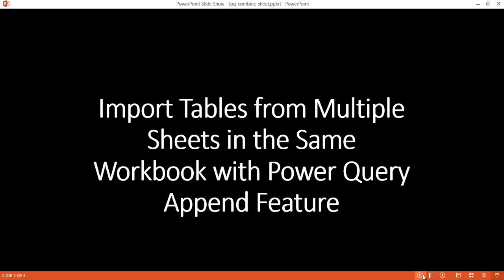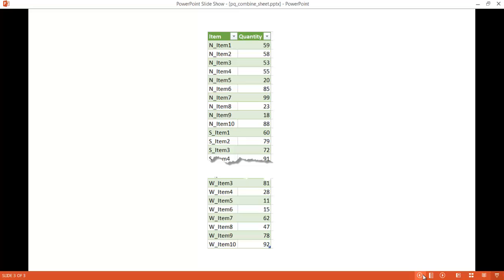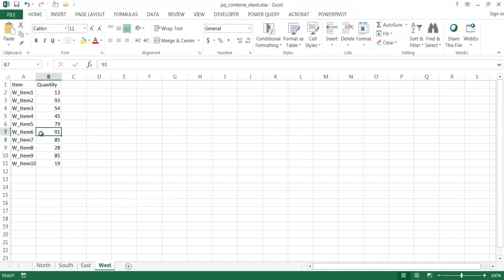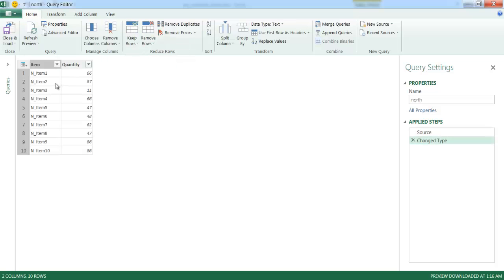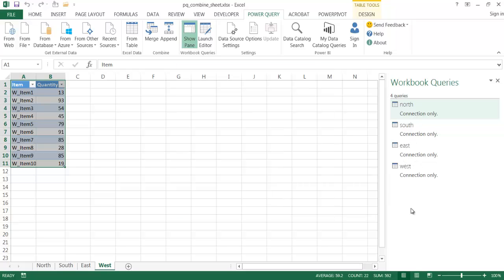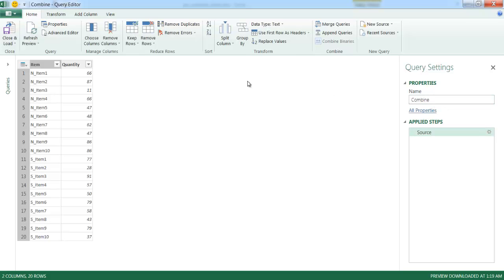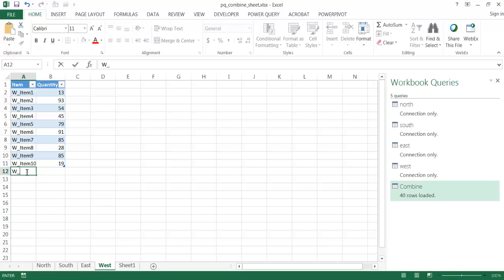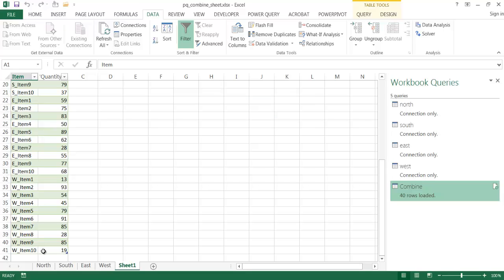Combine Tables from Multiple Sheets in the Same Workbook with Power Query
If you work with data in many worksheets, sometimes it's better to consolidate this data into one worksheet.  Especially if they all have the same header fields. You can usually do a copy and paste, but if there are a lot of worksheet or if this is a recurring task, you might want to semi automate it. Power Query makes this easier to collect the data and make just one summary sheet. This video shows how to merge multiple sheets into one to combine tables from different tabs in the same file using the Append capability in the Excel with Power Query. You'll be a wizard after learning this tip!